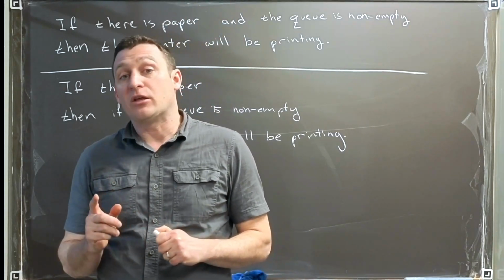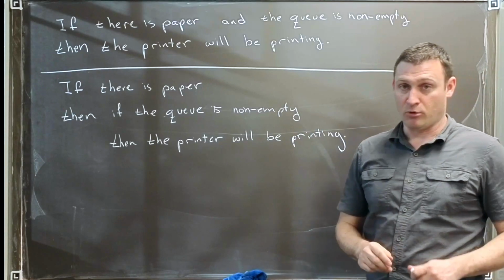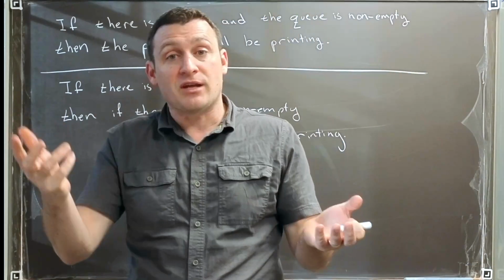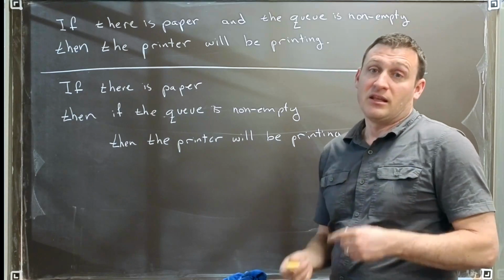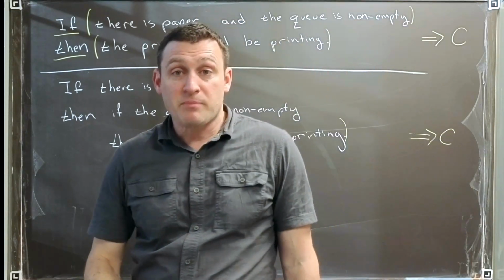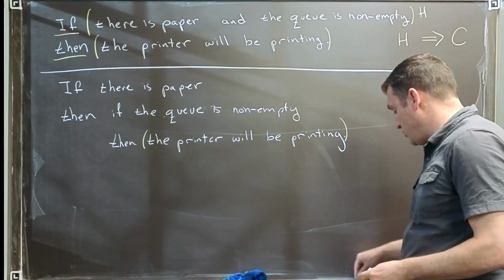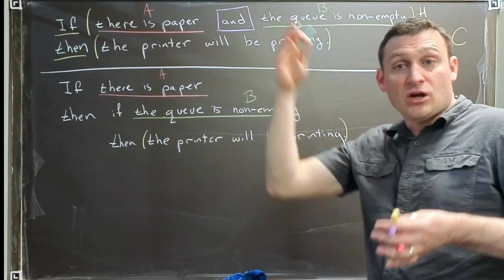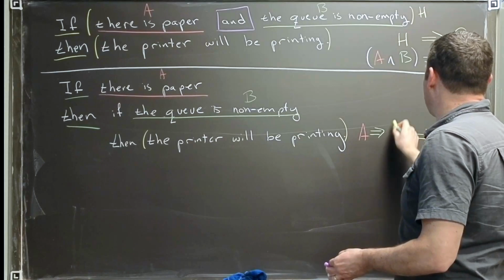Specifications to Design, a logical approach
The first job of a program is to meet the specifications.  The second job is to do so while being fast, easy to maintain, and anticipate future uses.  So how can we be certain that the changes we make to build good code meet the requirements of the specification?   We can use logic to help and back this up with some sequent calculus.

Whether complex or simple, realizing a goal as a sentence in logic can help use realize what parts can be altered without changing meaning or making the meaning wider.  Sequent calculus is designed to help us isolate these goals and leave behind useful reproducible arguments for anyone who has to maintain our changes in the future.